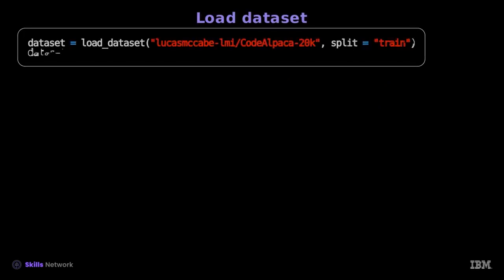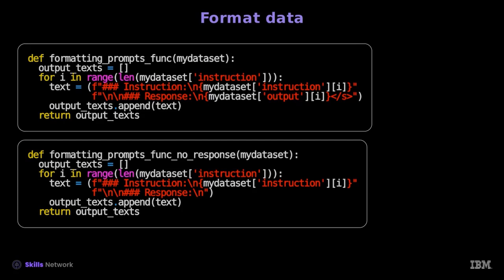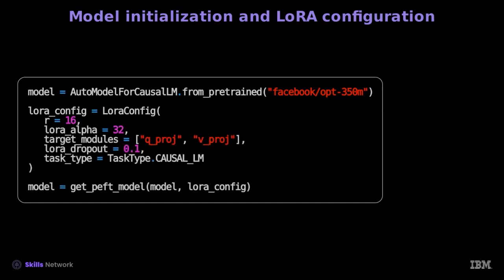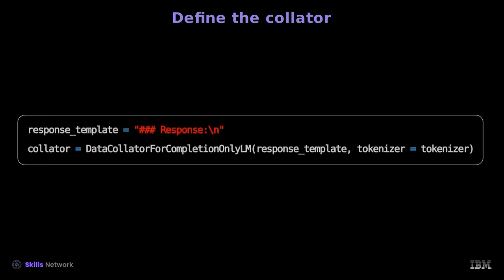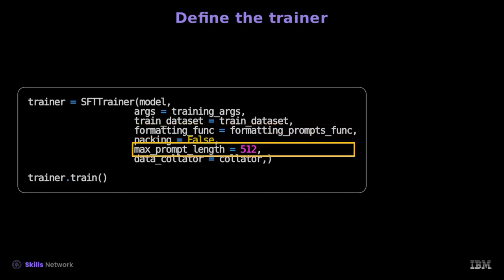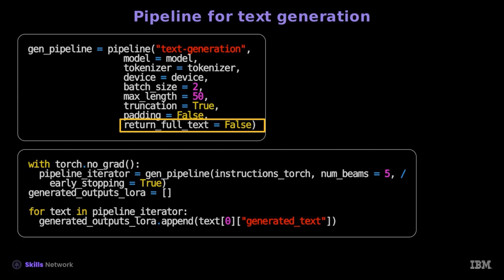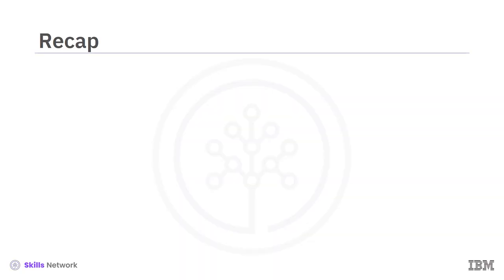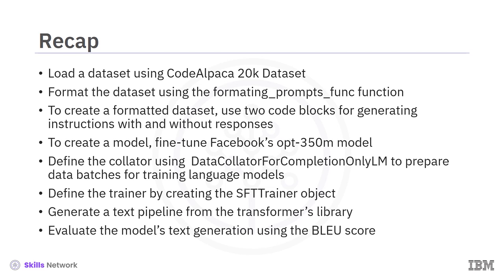Instruction-Tuning with Hugging Face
In this IBM course, you learn how to do instruction tuning of an LLM using hugingface using SFT trainer.